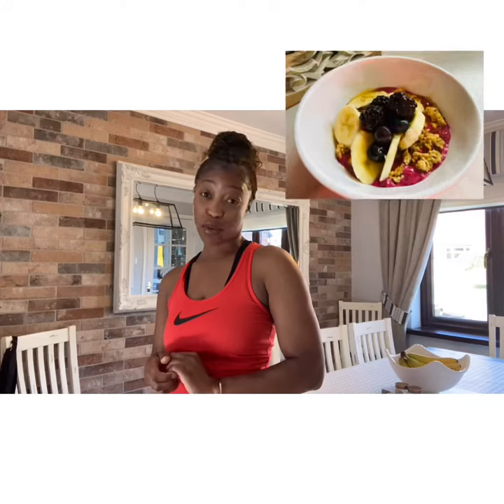How to make a SIMPLE, HEALTHY BREAKFAST Smoothie Cereal Bowl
Easy, only takes minutes and healthy for the family.

Ingredients:

Blender
1 cup- Frozen fruit “of your chose”
1 banana
Fresh fruit “topping”
4 tbsp Yogurt
Honey
Granola

Hope you  enjoyed this video, I would love to hear your comments. Thank so much for tuning in.
I post recipes every week! LOOK OUT!

Special thanks:
Musician: Jef